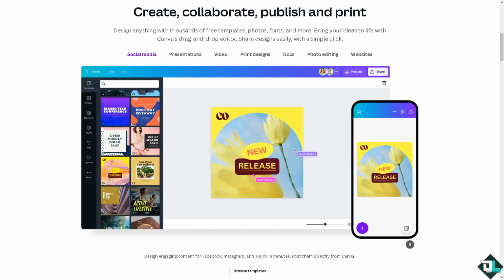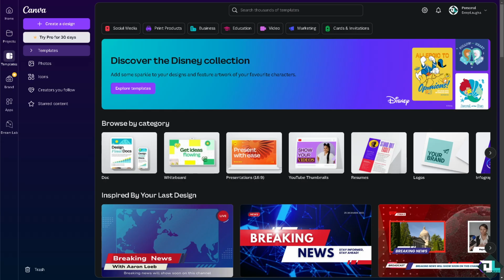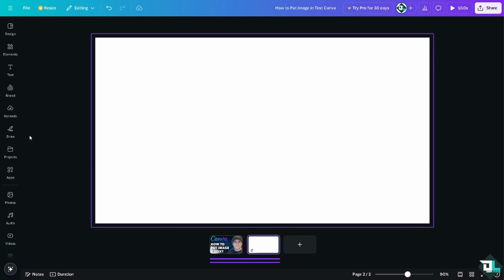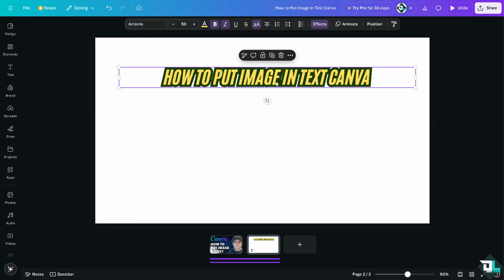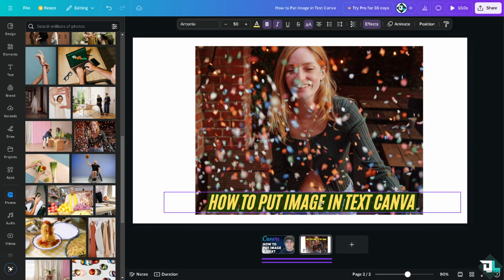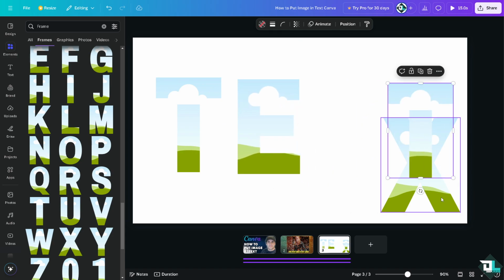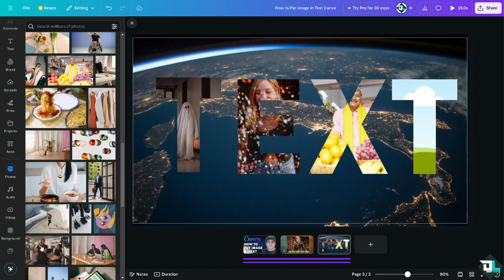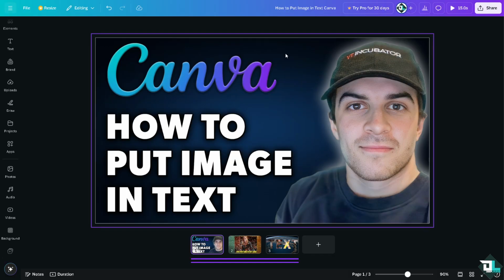How to Put Image in Text in Canva (Full 2024 Guide)